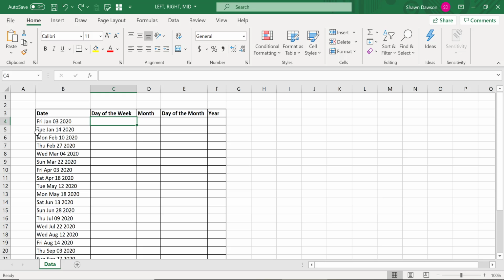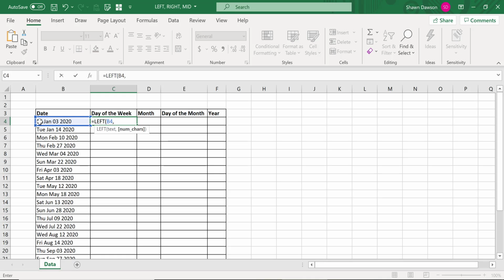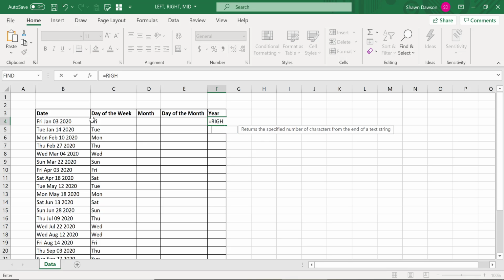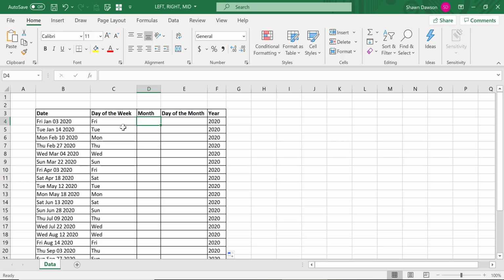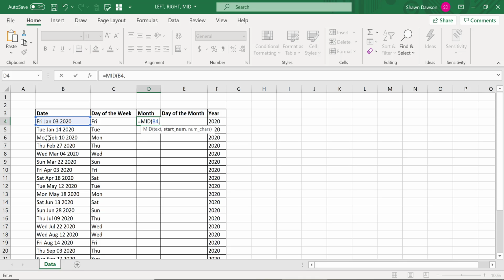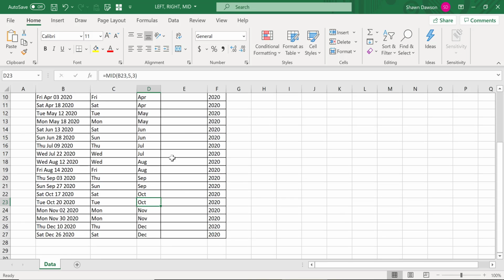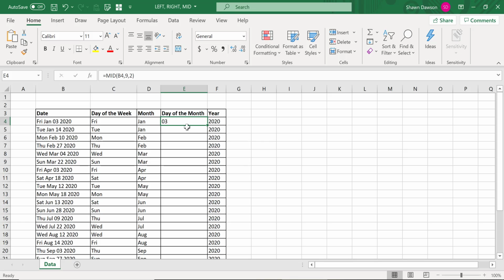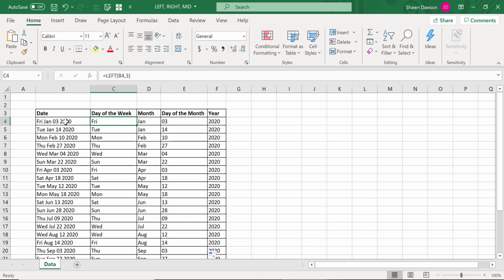LEFT, RIGHT, and MID Functions in Excel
Learn how to use the LEFT, RIGHT, and MID Text Functions in Excel

In this video I will show you how to separate different sections of a text string in Excel by using the LEFT, RIGHT, and MID functions

For more Step-by-Step Excel Training, including my in-depth training course, as well as a Free PDF that contains 25 great Excel Tips